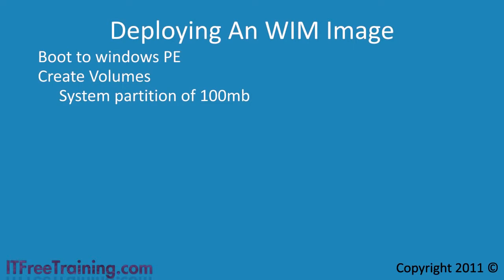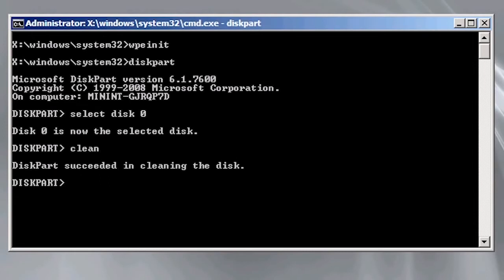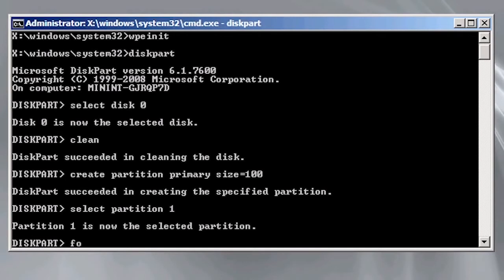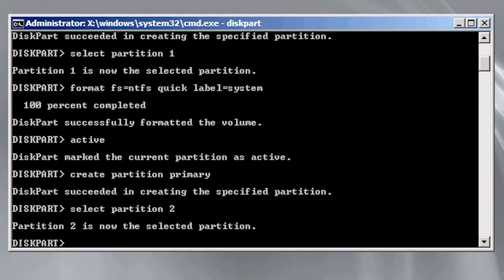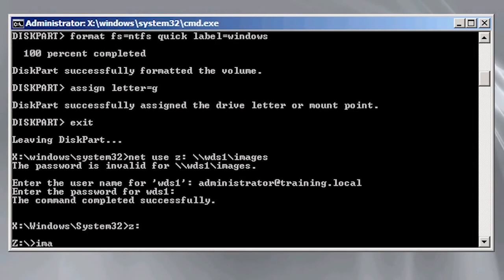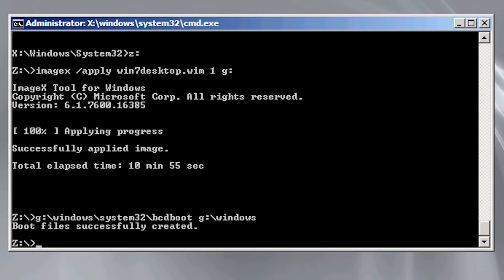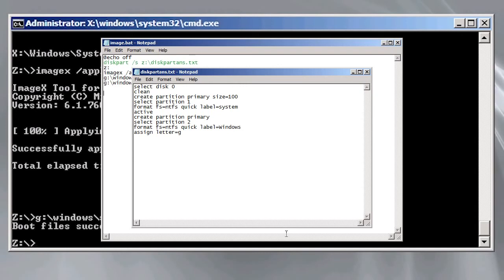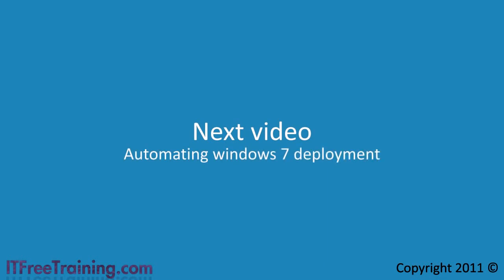Deploying a WIM Image